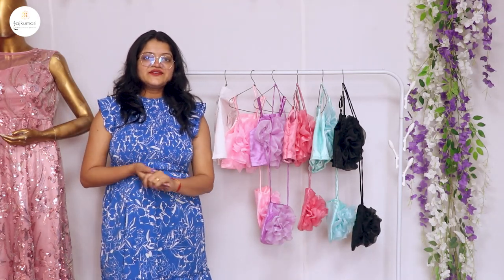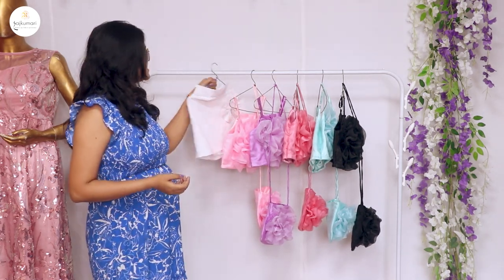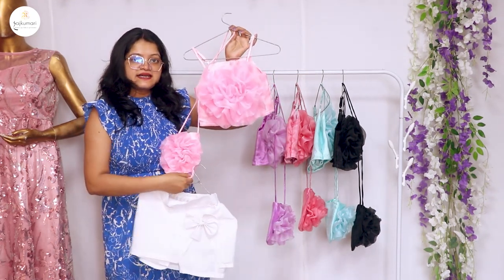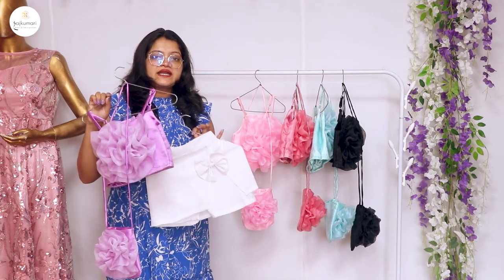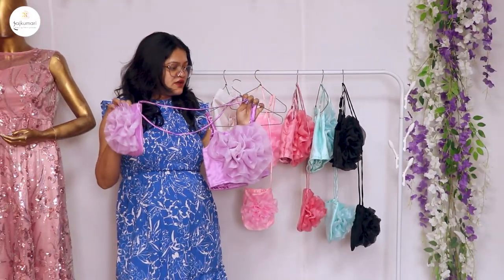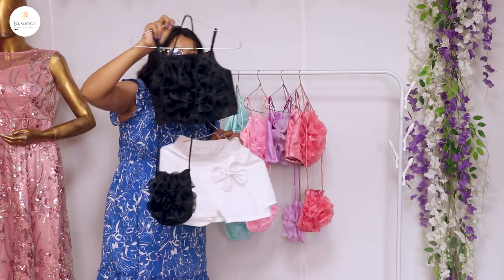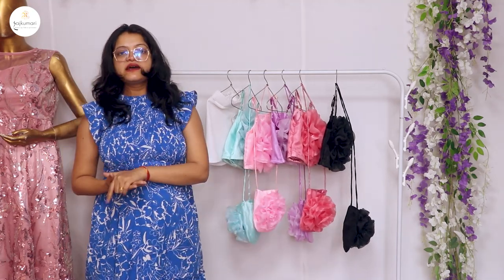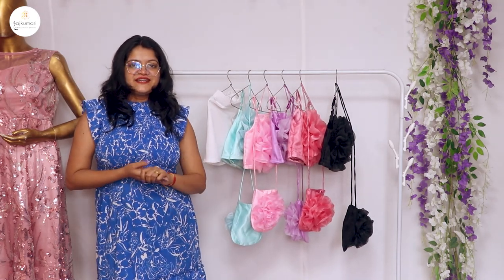Beautiful Kids Coord Set under 999/- | Kids wear | Summer special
Product Link

1- Baby Pink And White Flower Coord Set With Matching Bag

2-Powder Blue And White Flower Coord Set With Matching Bag

4- Onion Pink And White Flower Coord Set With Matching Bag

Hello, wonderful parents and fashion lovers!

Welcome back to Rajkumari Dulap's YouTube channel. In today's video, we're excited to showcase our latest collection of beautiful kids coord sets, all priced under ₹999! These sets are perfect for keeping your little ones stylish and comfortable without breaking the bank.

What's in the video:

A sneak peek at our trendy and adorable coord sets
Styling tips to make your kids look fabulous
High-quality, affordable fashion that fits every budget
Our coord sets come in various vibrant colors and cute patterns, making them ideal for any occasion, whether it's a casual day out or a special event.

Address: A-4/3, 3rd Floor, Sector-80, Phase-2, Noida, 201305, India